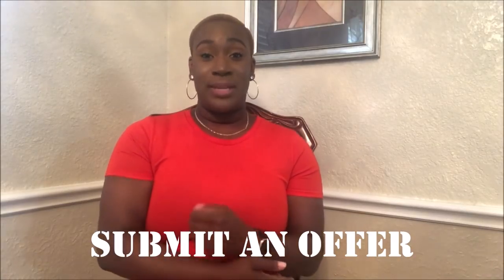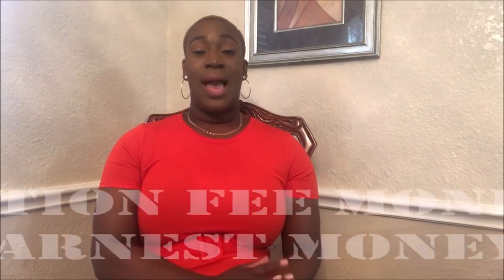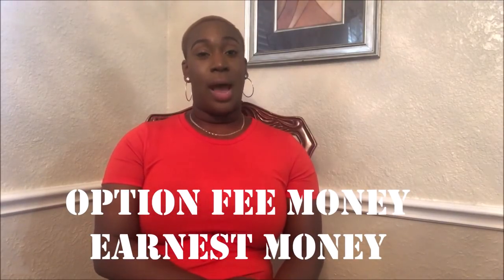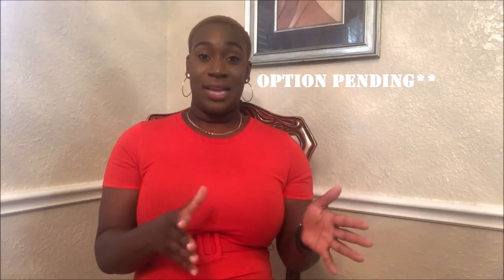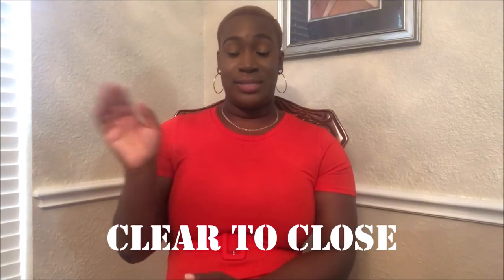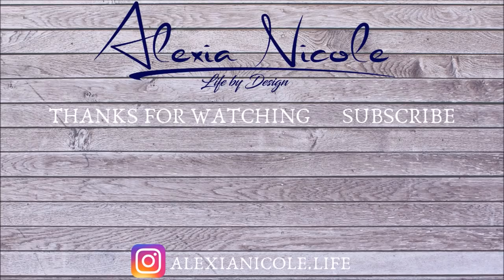STEPS TO HOMEOWNERSHIP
:: ABOUT ME ::

Name: Alexia
Age :30
Home: Houston, Texas Baby
Occupation : Texas Realtor

I record with my iPhoneX & edit with iMovie ... I'll upgrade one day

** All Views and Opinions expressed are my own, and DO NOT represent my employer **